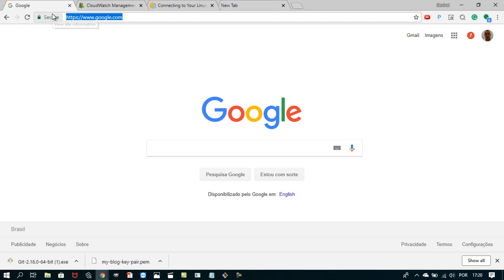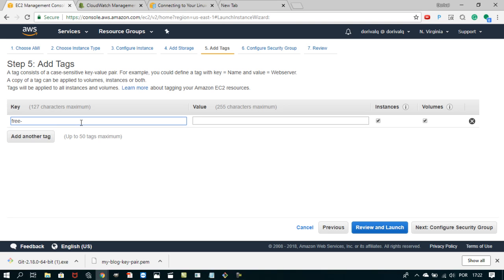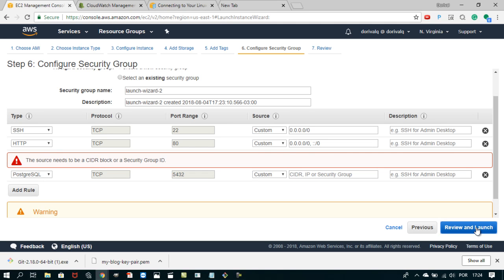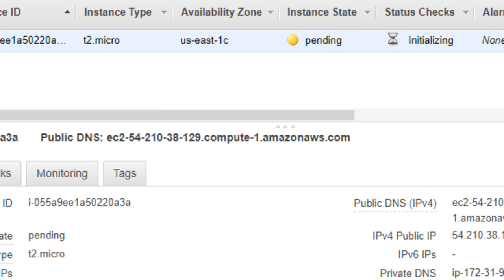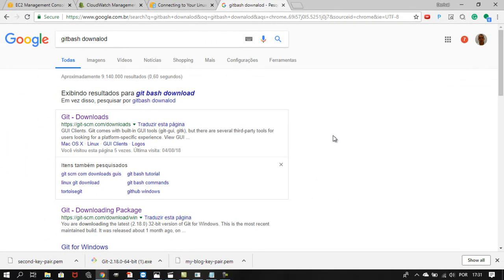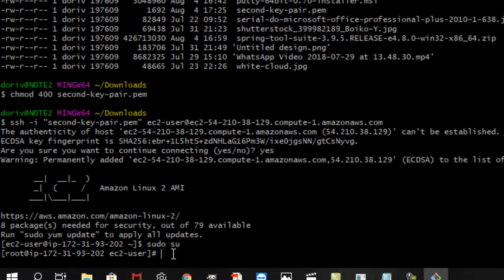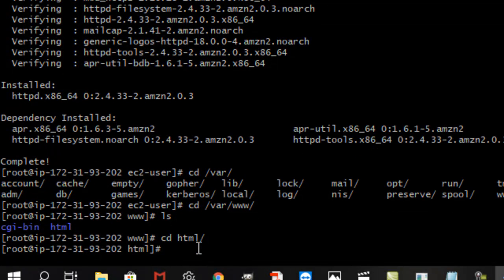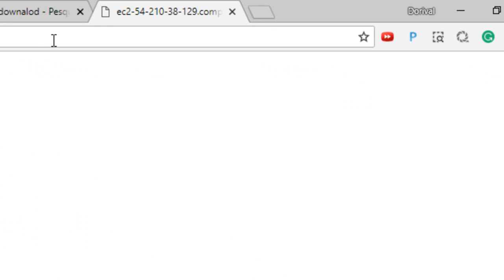How to create your first Ec2 machine on Amazon AWS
In this video you will learn how to create an Ec2 machine.

Amazon Elastic Compute Cloud (Amazon EC2) is a web service that provides secure, resizable compute capacity in the cloud. It is designed to make web-scale cloud computing easier for developers.

It provides scalable computing capacity in the Amazon Web Services (AWS) cloud. Using Amazon EC2 eliminates your need to invest in hardware up front so you can develop and deploy applications faster. You can use Amazon EC2 to launch as many or as few virtual servers as you need, configure security and networking, and manage storage. Amazon EC2 enables you to scale up or down to handle changes in requirements or spikes in popularity, reducing your need to forecast traffic.

This is one more video created to help Java developers to increase their value on the market by practicing cloud computing skills.